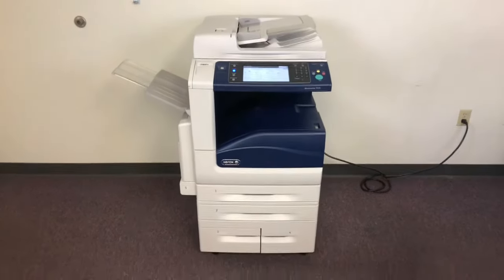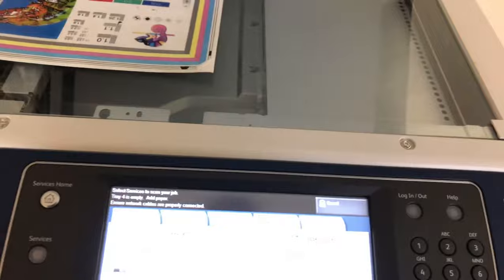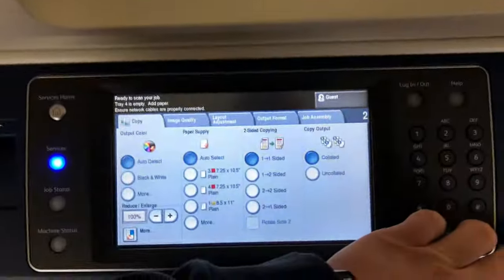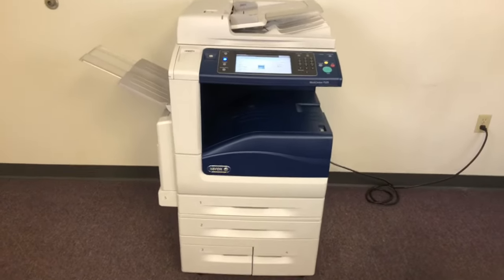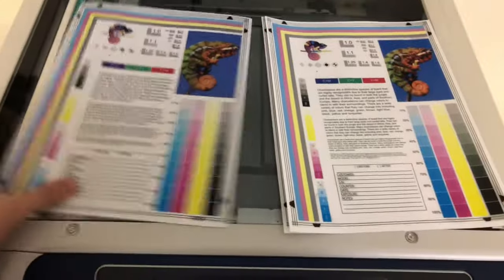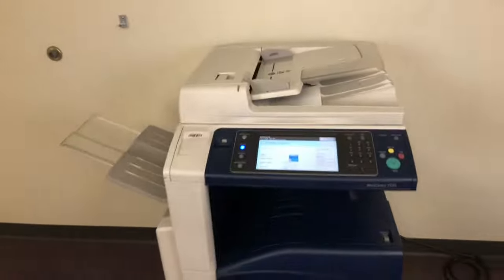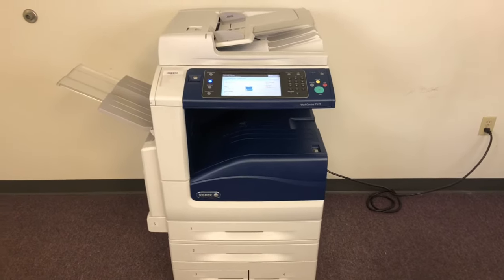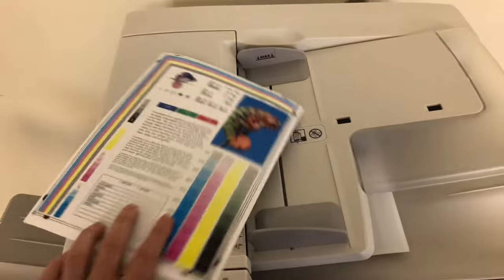Xerox workcentre 7525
95k c 287k bw